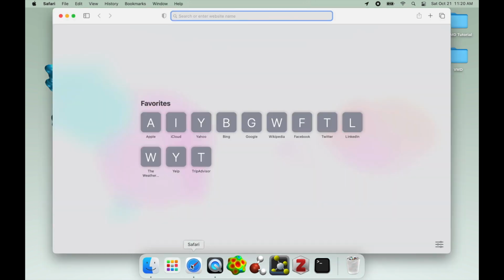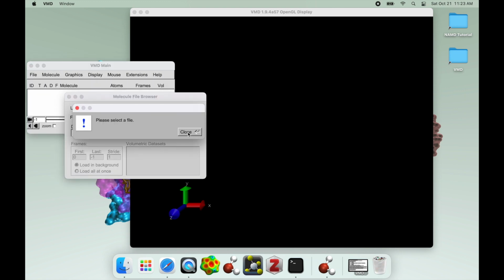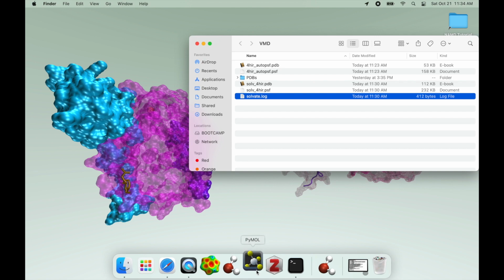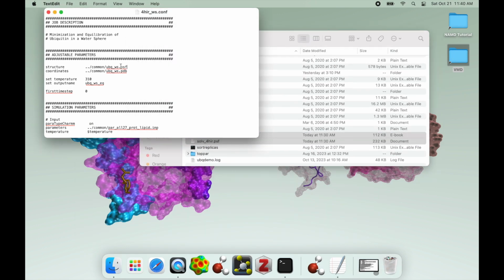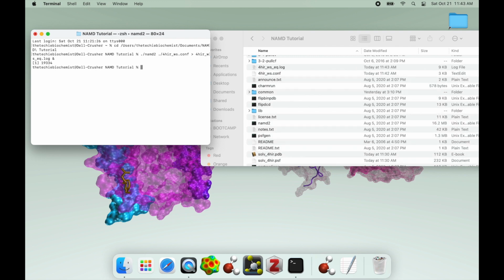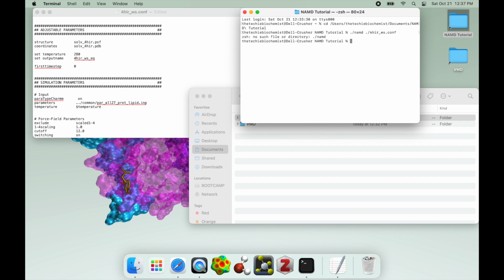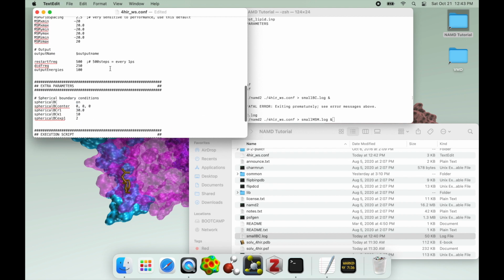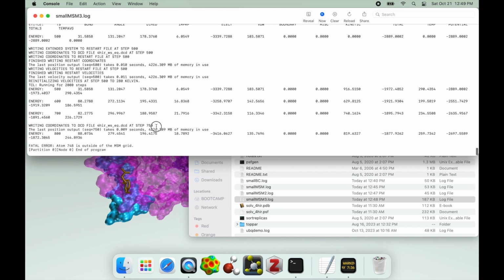NAMD Water Sphere Equilibration on Select Protein on Mac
In this video, I cover how to run a NAMD water sphere simulation on a protein of your choice downloaded from the RSCB Protein Data Bank. We go through prepping the pdb in VMD, determining its properties with VMD and Pymol, and then setting up the configuration file and running the NAMD simulation.

Finally, I go through some common errors you may run into in NAMD, and show how to troubleshoot and resolve them.